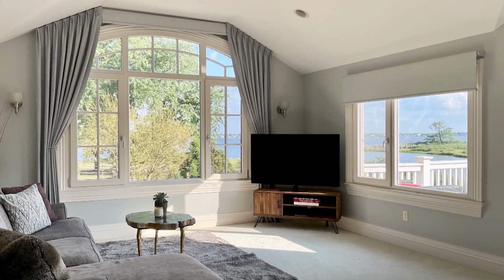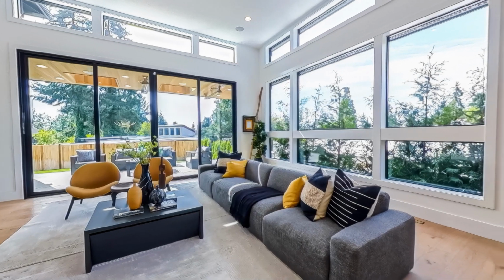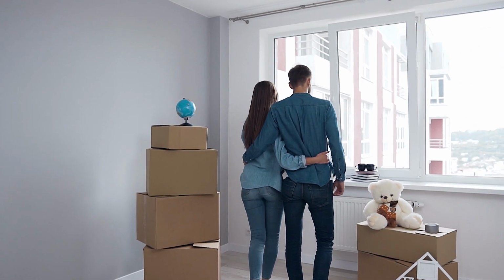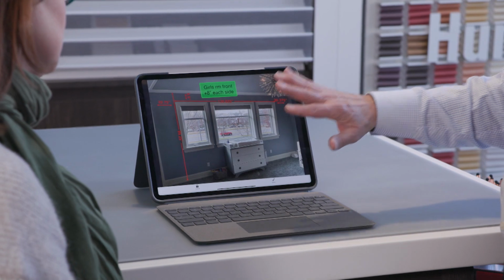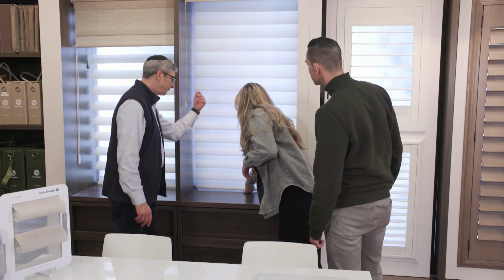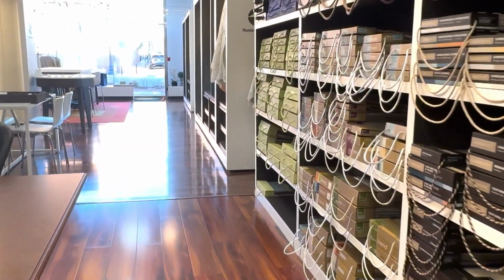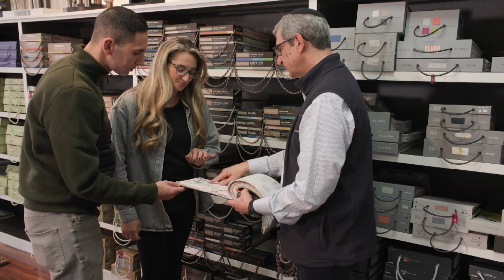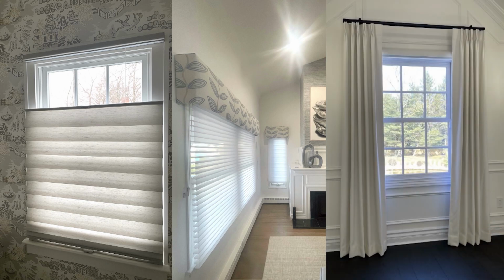Window Wisdom: Your Essential Guide to Perfectly Polished Room Decor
Elliot Laniado opened Window Treats in 1995. Professionalism and attention to detail are at the core of Window Treats success.

Window Treats has grown over the years to include professionally trained and certified interior designers focused exclusively on window coverings. They are in tune with the latest fashions and state-of-the-art technologies.

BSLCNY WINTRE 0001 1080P